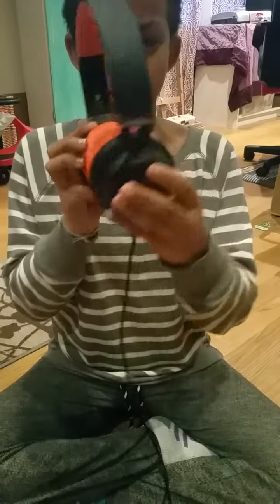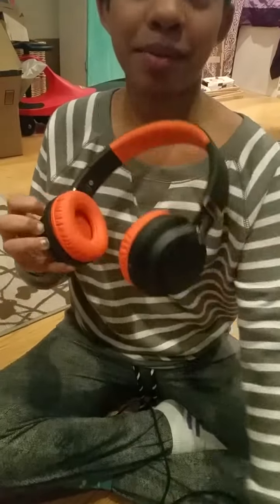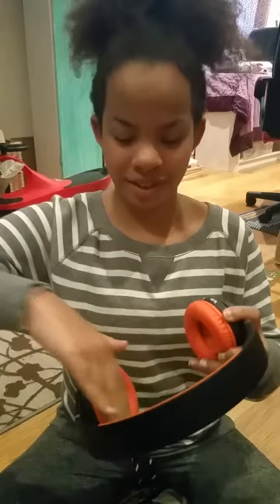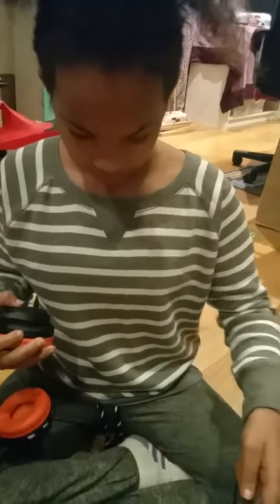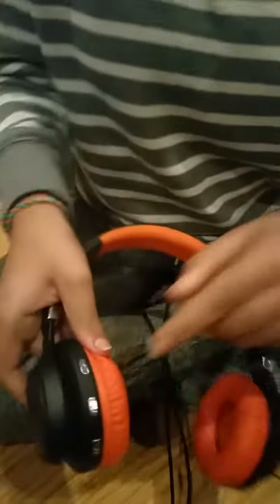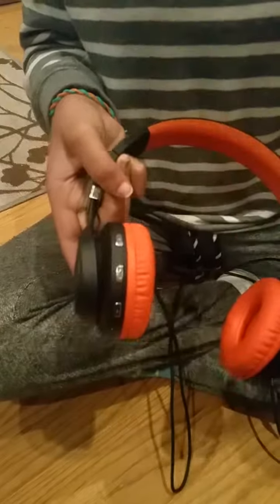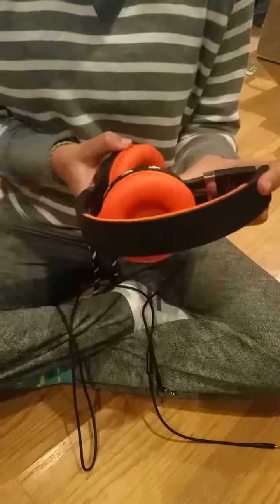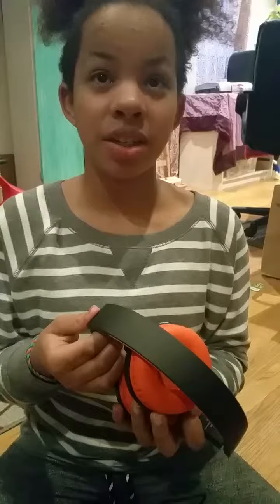AILIHEN BT-02 WIRELESS BLUETOOTH HEADPHONES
Soft leather ear pads that play music clear.